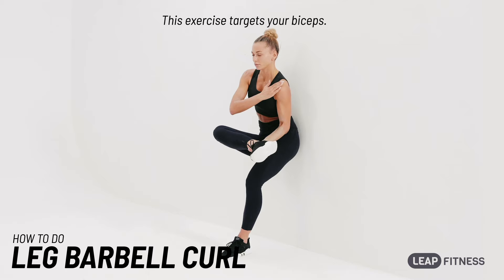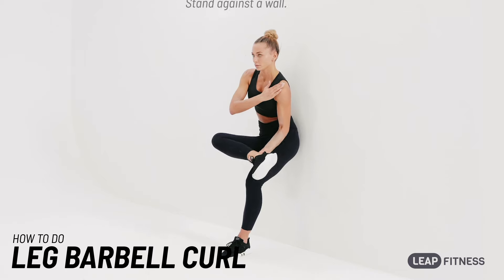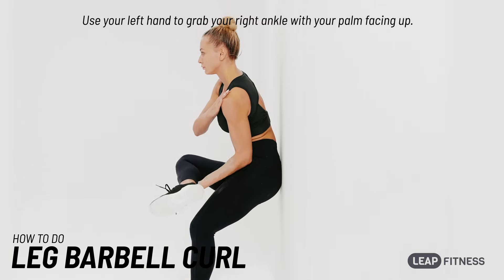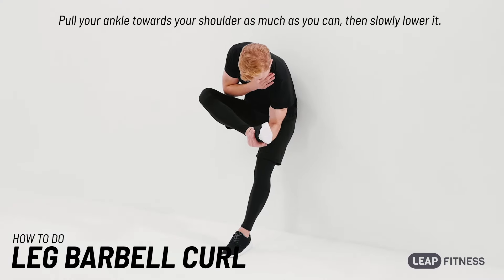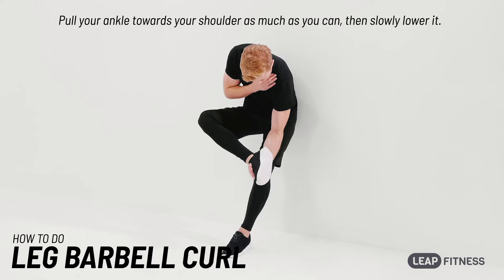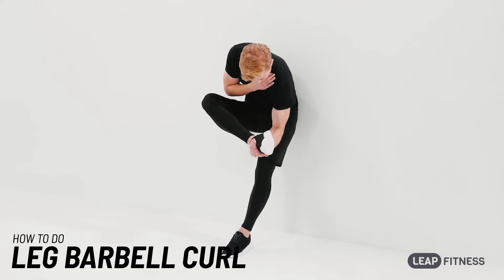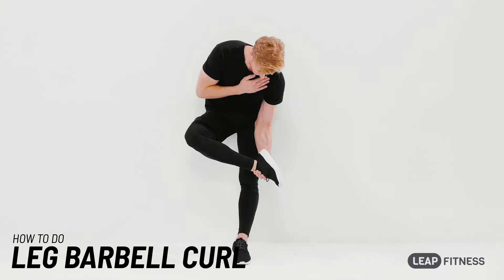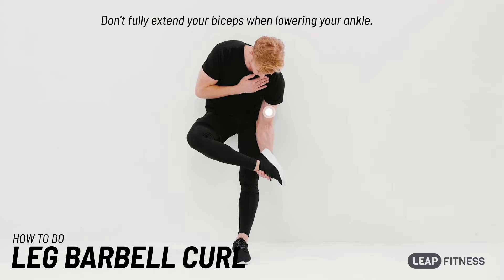How to Do：LEG BARBELL CURL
💪This exercise targets your biceps.
👍Best Choice for Home Workout:
# iOS